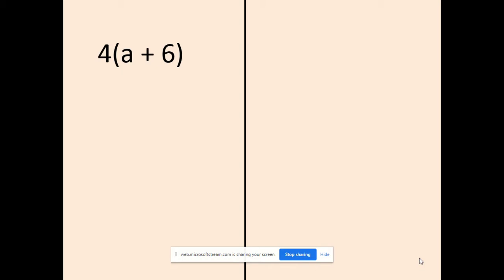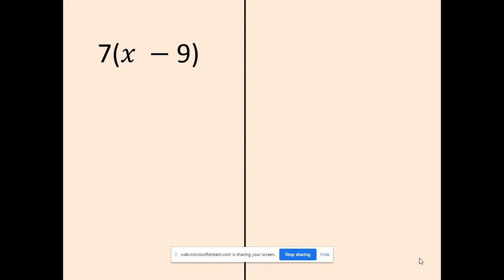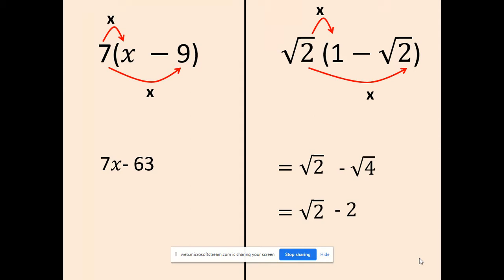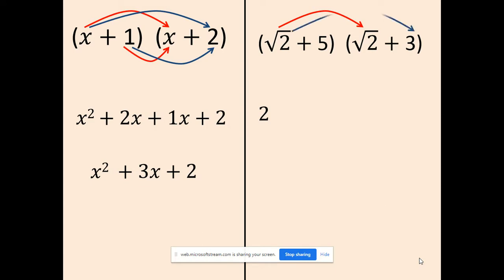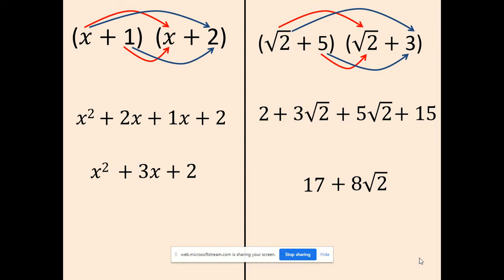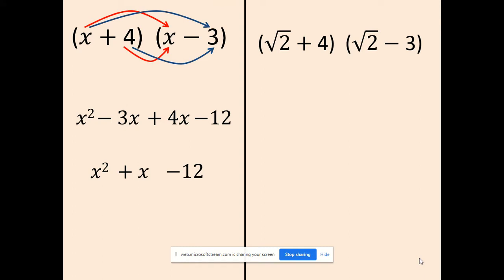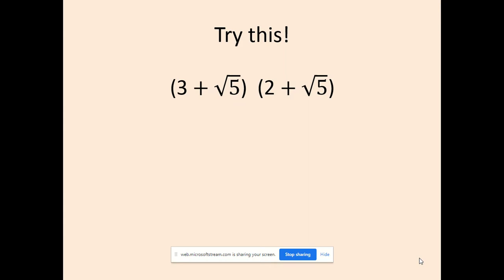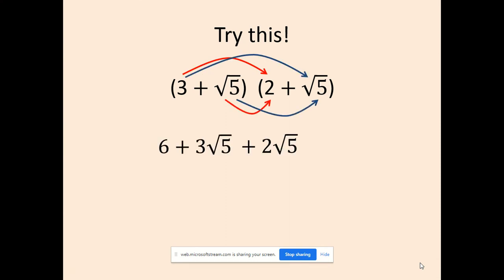Expand Brackets using Surds